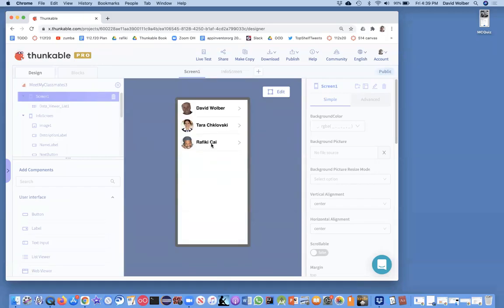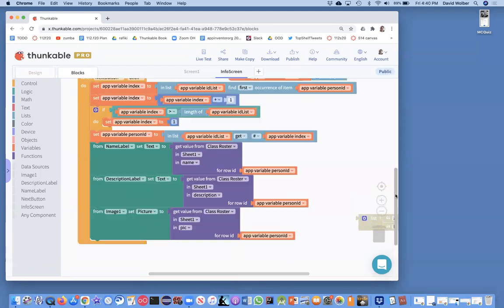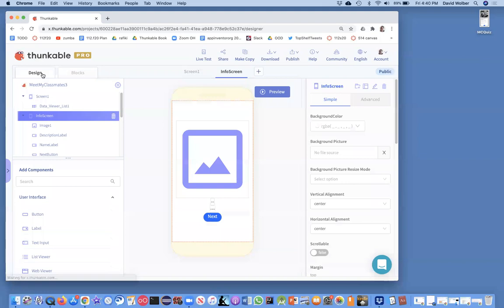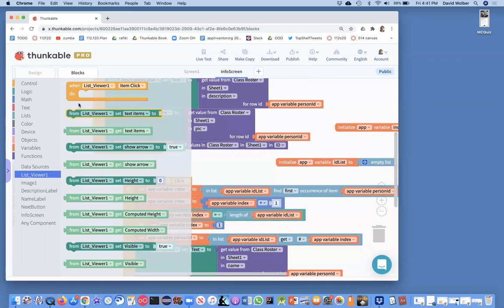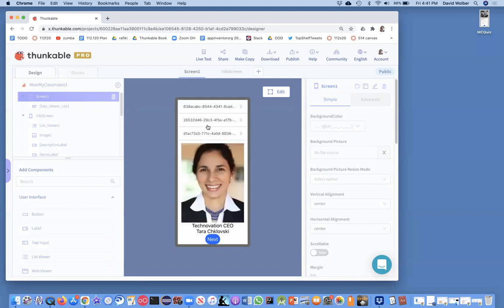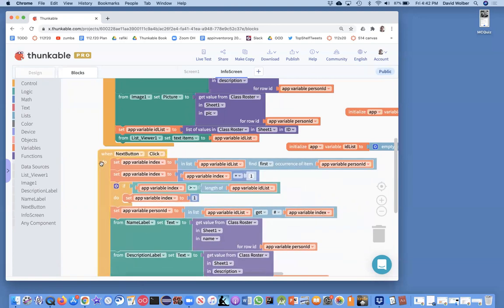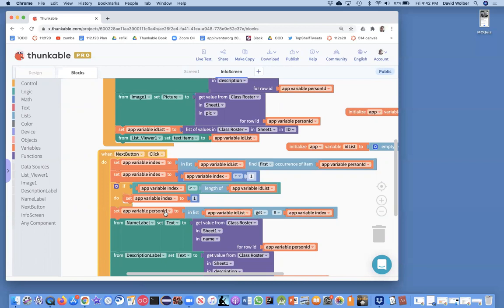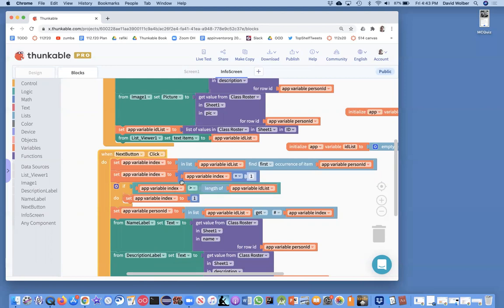Spreadsheet row identifiers in a Thunkable app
Professor Wolber explains that spreadsheet rows have auto-generated ids and demonstrates how to use these in navigating through data in a Thunkable app.